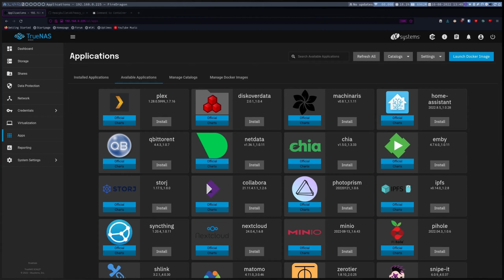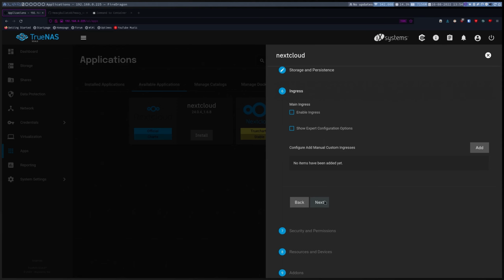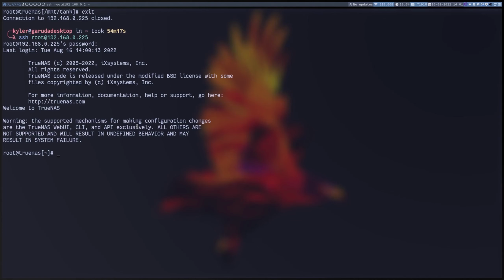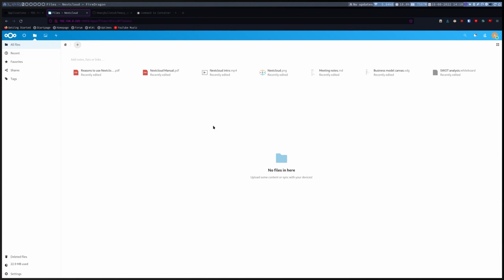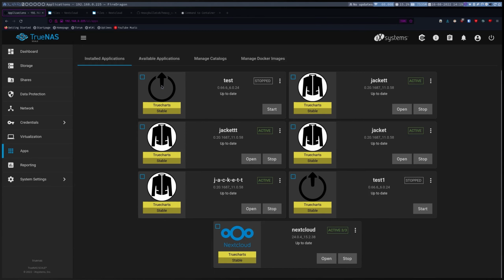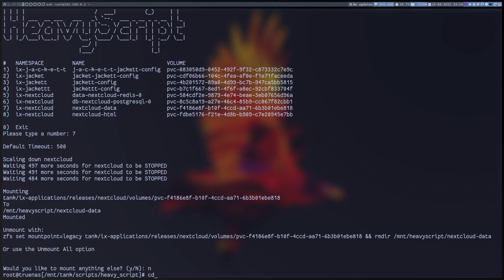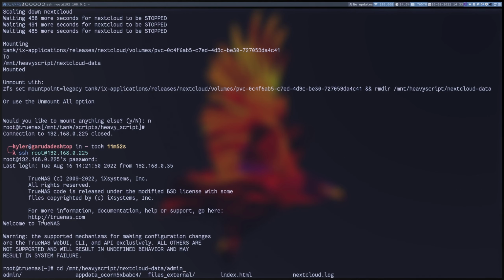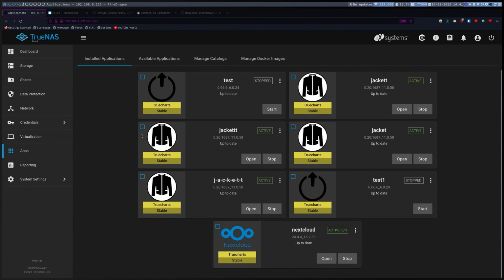Truenas Scale - Truecharts Nextcloud - Install & Restore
HeavyScript Download

0:00 Intro
0:40 Create Dataset (optional)
2:25 Nextcloud Installation
6:10 Restore Intro (dataset)
6:45 Enabling SSH or shell (dataset)
8:22 SSH Into Server (dataset)
9:02 Backing up files(dataset)
11:45 Deleting Nextcloud & dataset (dataset)
12:06 Re-create dataset & Nextcloud (dataset)
13:50 Restoring Files (dataset)
15:15 Shell into hpb container (dataset)
16:56 Scanning added files (dataset)
17:48 Restore Intro (pvc)
18:15 Enabling SSH or shell (pvc)
19:30 SSH into server (pvc)
20:22 heavyscript (pvc)
21:42 mounting pvc (pvc)
22:40 Backup files (pvc)
25:09 Delete Nextcloud (pvc)
25:25 Install Nextcloud (pvc)
26:18 Mount PVC (pvc)
27:00 Restore Files (pvc)
28:45 Shell into hpb container (pvc)
30:32 Scanning added files (pvc)